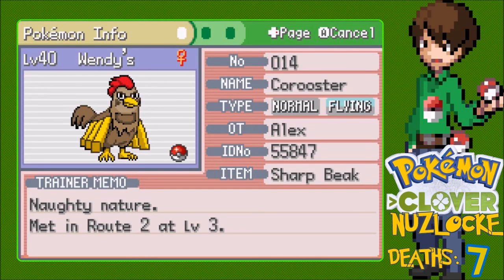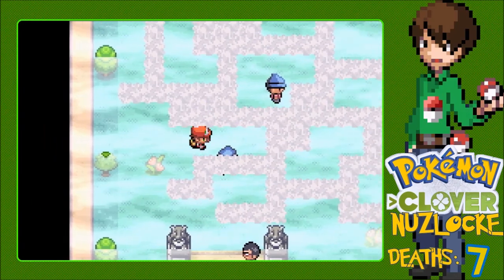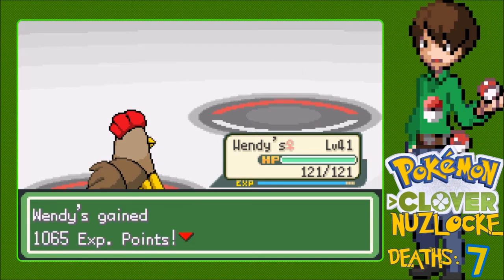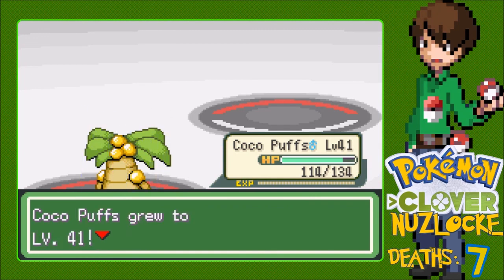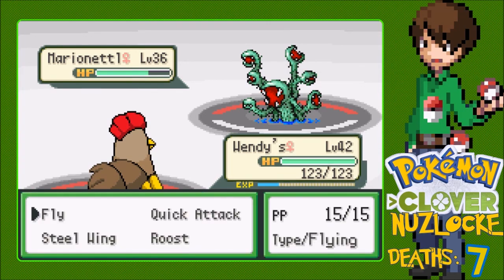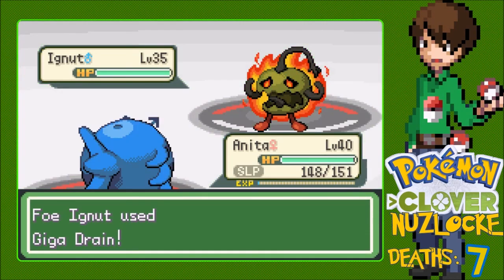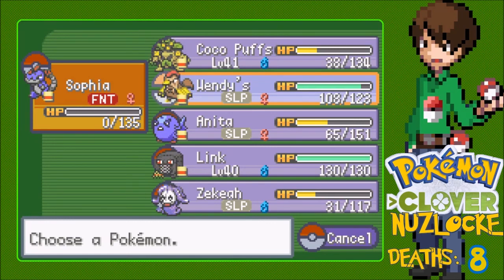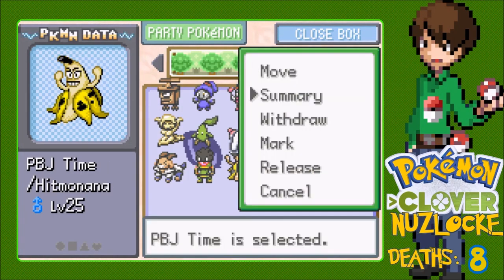420 BLAZE IT - Pokémon Clover Nuzlocke with ThePokéguy19! - Part 23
It is time for the fourth gym! We need to make it through the smoke to battle the sky-high Pokémon Trainer, Snoop Dogg himself! We might have a lot of ways to combat the grass type, but that doesn't mean he can't counter us as well. Will we make it out of the gym unscathed?
Nuzlocke Rules:
1. If a Pokémon faints, it is considered dead and must be put away in the PC.
2. I am only allowed to catch the first Pokémon I encounter in an area. This does not apply to gift Pokémon.
3. No Wonder Trading is allowed during this play through.
4. Battle Style must set to "set" and not "shift."
5. The nuzlocke does not begin until I can obtain Poké Balls and ends when I defeat the champion.